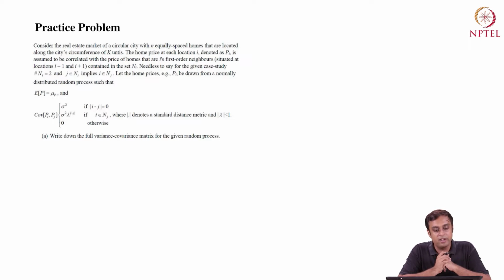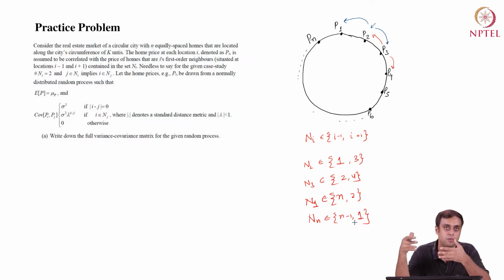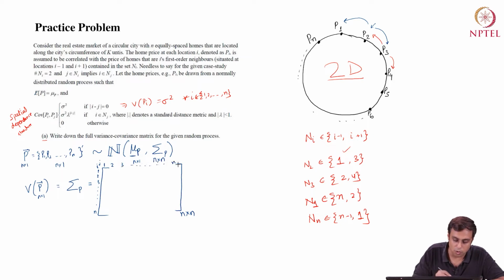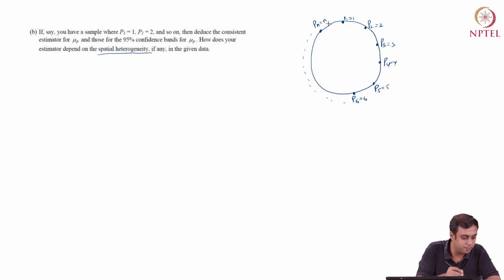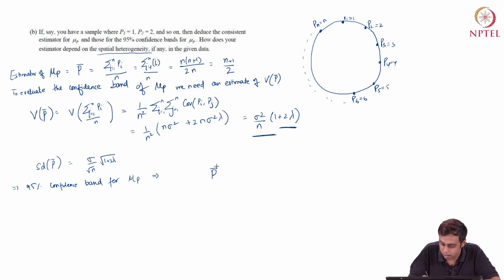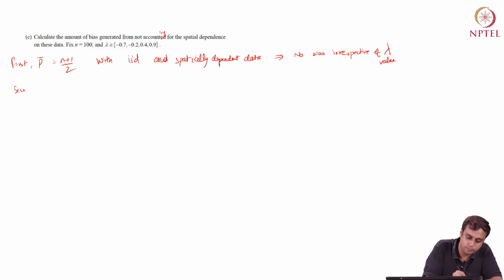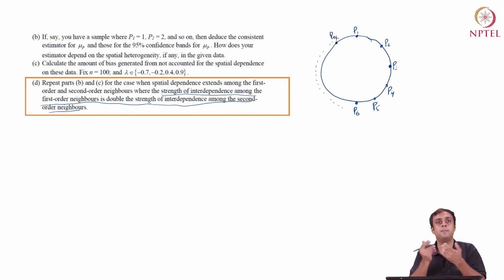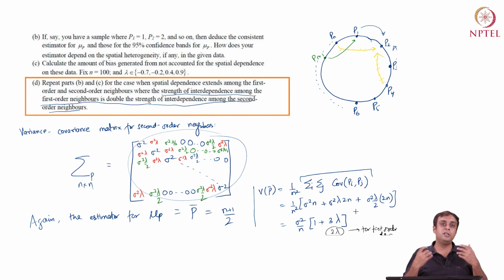Spatial Autocorrelation Implications for Inference- 2-D example...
Spatial Autocorrelation Implications for Inference- 2-D example of spatial structure in real estate prices -
2-D spatial domain :The impact of spatial autocorrelation on inference for estimation of sample mean and sample variance